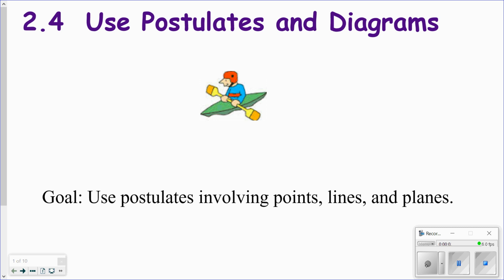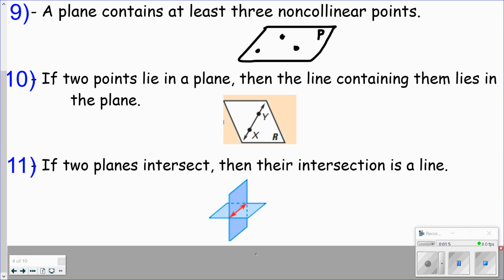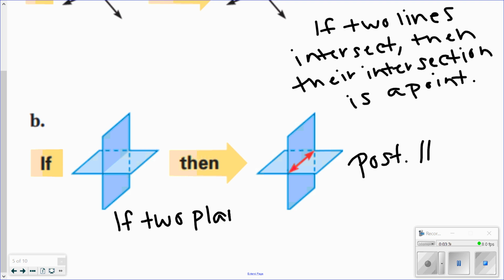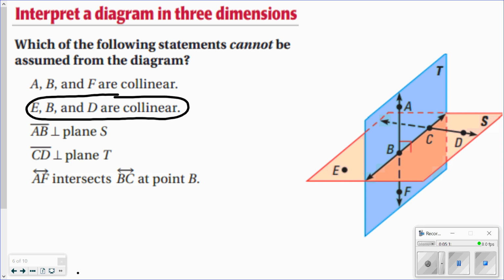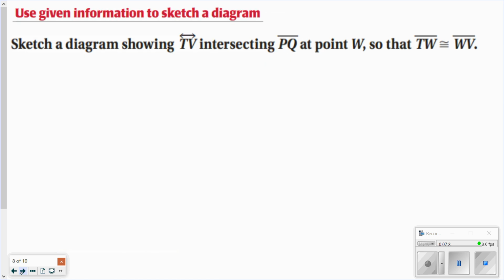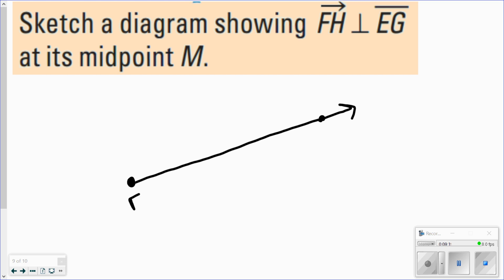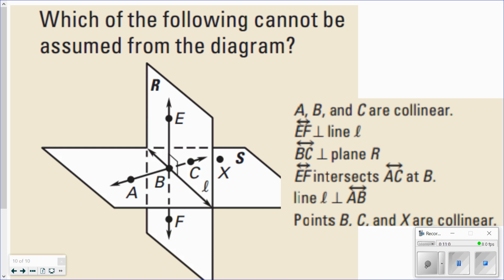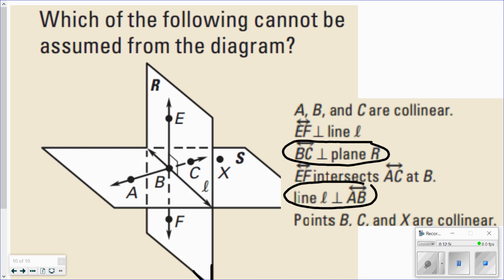Geometry 2.4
Use Postulates and Diagrams